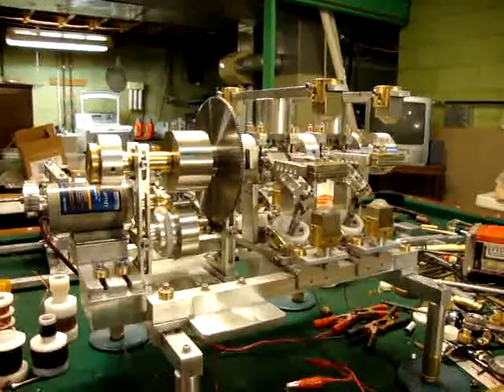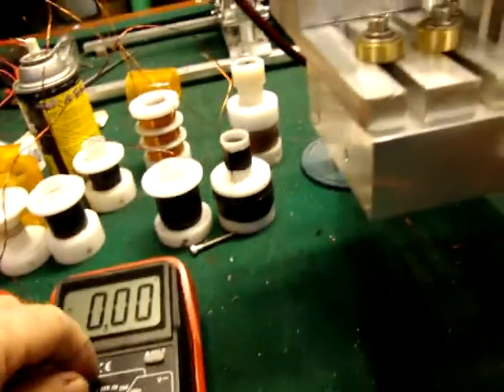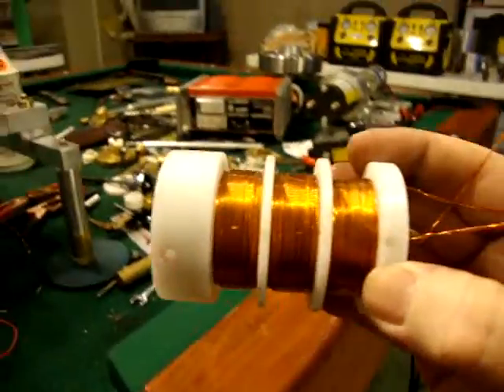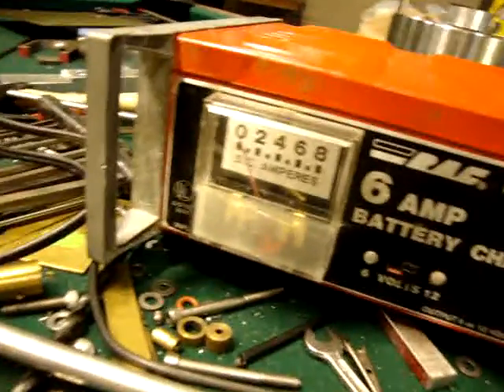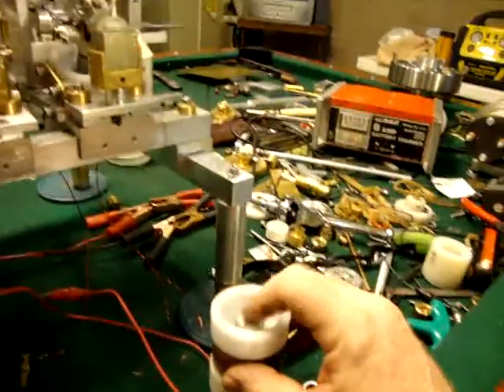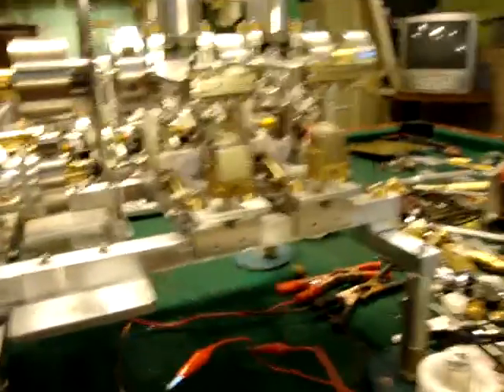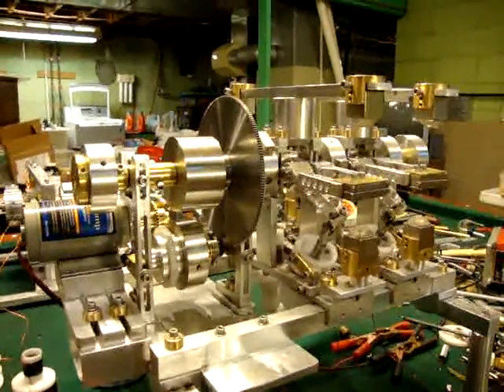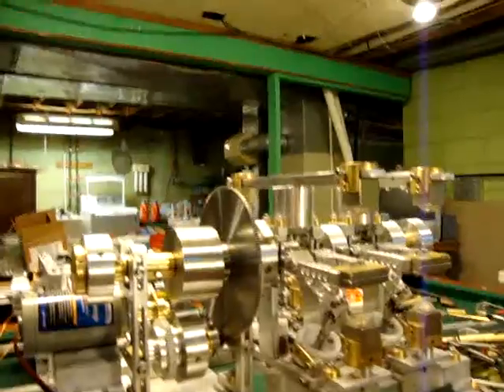Over Unity 39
This shows how some of the testing is going with 20 gage wire. I am going talking about stacking the coils up. And try to produce a higher out put than gas generators.